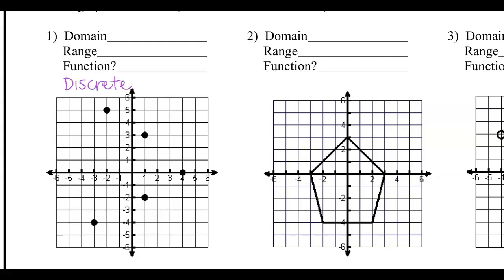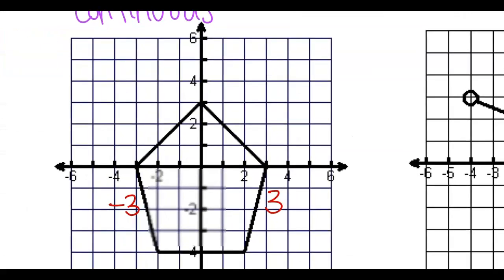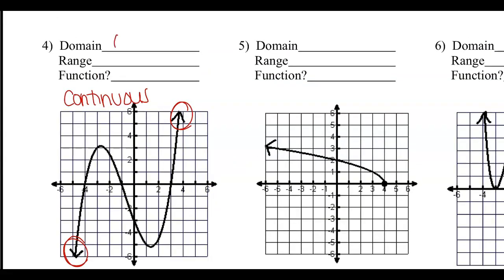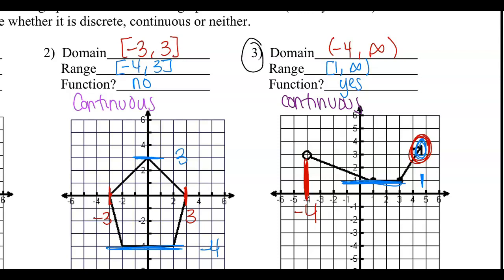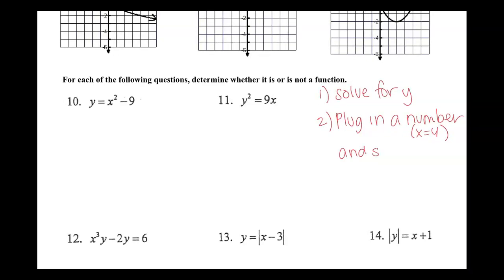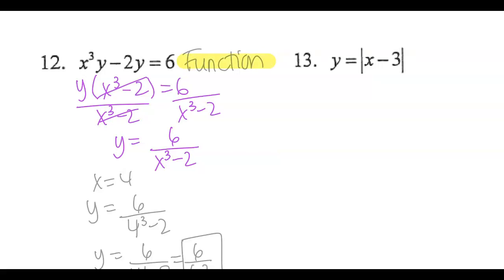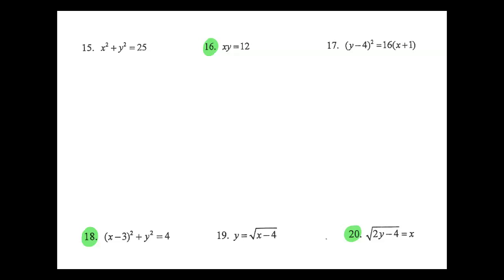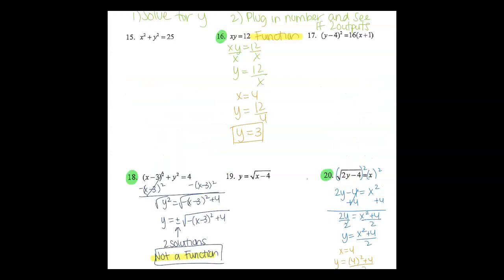0.9 Alg2 Domain and Range Review and Function Or Not Equations